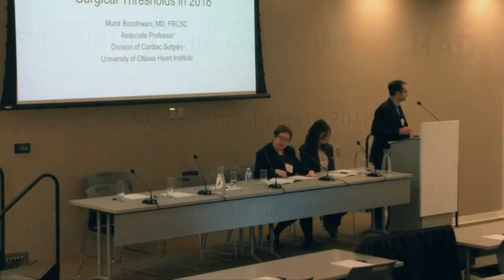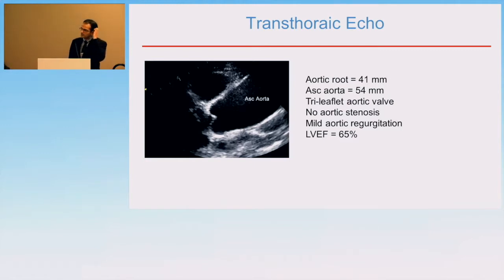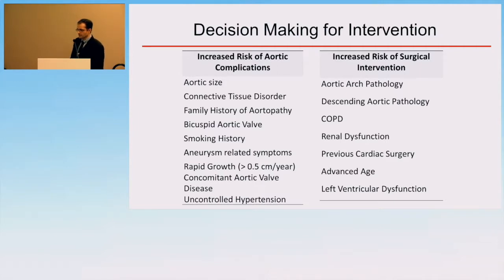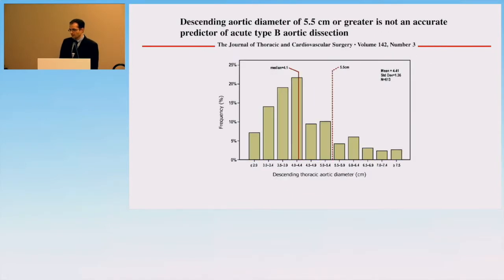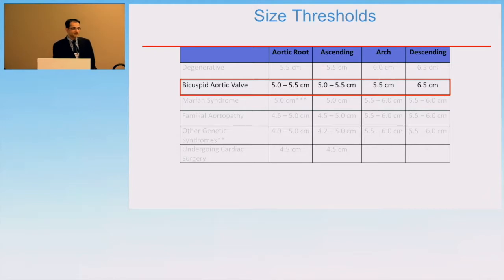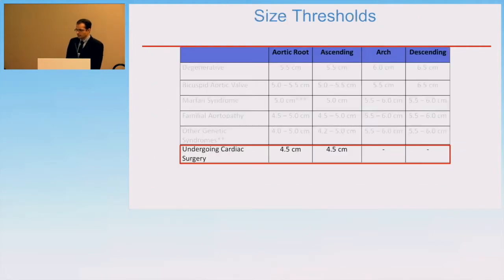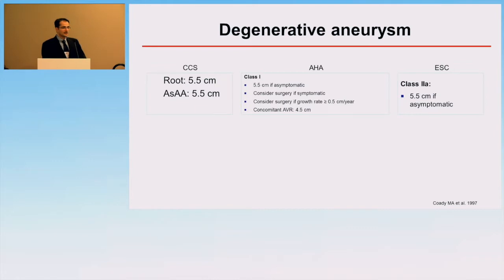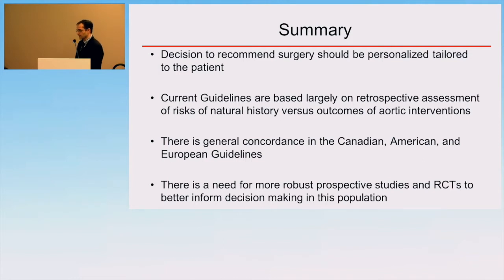HAD2018 | Surgical Thresholds in 2018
Dr. Munir Boodhwani
Surgical Thresholds in 2018
2018 Heritable Aortic Disorders Symposium
Toronto Western Hospital, Toronto, ON, Canada.
About Dr. Munir Boodhwani:
An Associate Professor in the Division of Cardiac Surgery at the University of Ottawa Heart Institute. He currently serves as the Program Director of the Residency Program. Dr. Boodhwani’s clinical interests include Aortic Valve Repair, Open and Endovascular repair of thoracic aorta pathology, Transcatheter Valve Therapies, Mechanical Circulatory support and Heart
Transplantation. Dr. Boodhwani is the founder and Co-director of the Ottawa Heart Institute Thoracic Aortic Program.